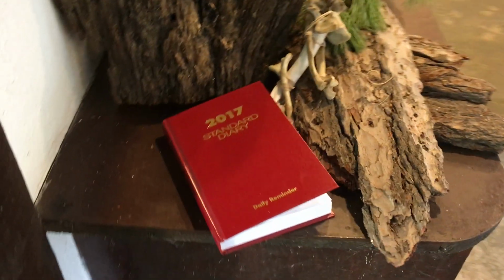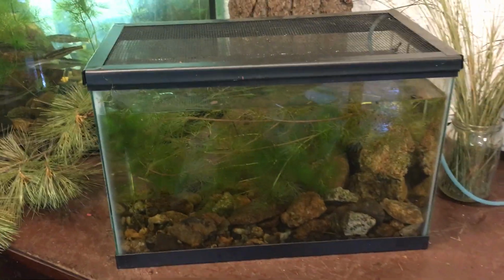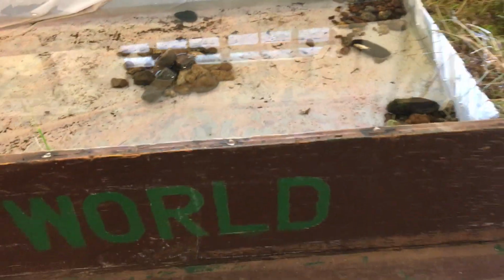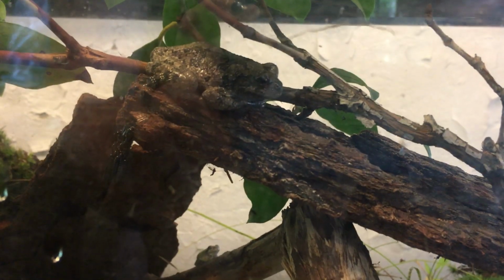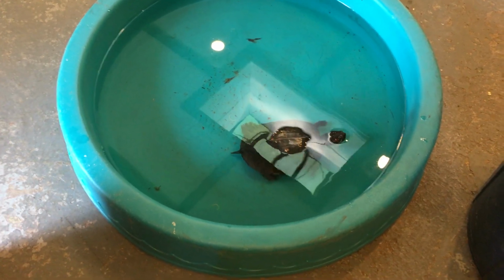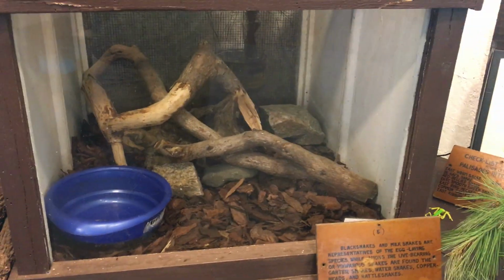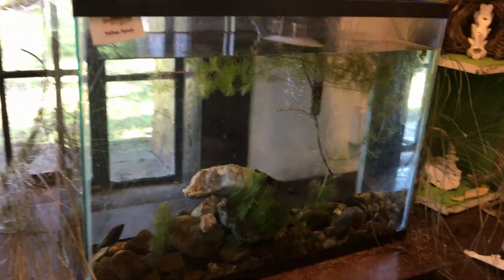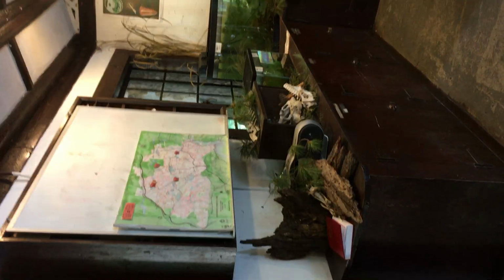Stahahe Regional Nature Museum Tour 2017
Dana Ansons and Kevin Mosca Co-Directors at Stahahe Regional Museum in 2017 give a museum tour.